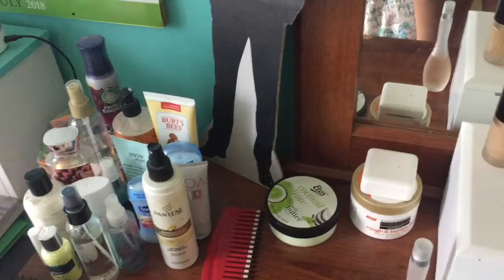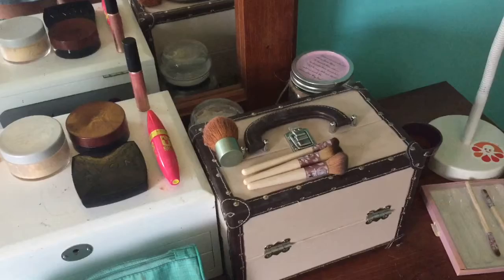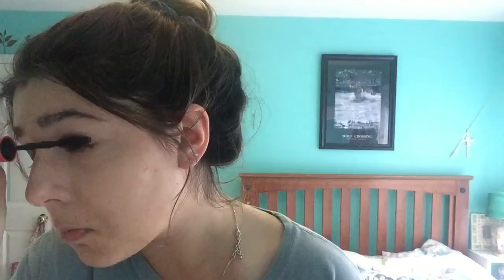MY DAILY MAKEUP ROUTINE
My daily makeup routine that I use almost everyday, Instagram- erin.fitzgerald1

Song- All We Know by The Chainsmokers, feat. Phoebe Ryan